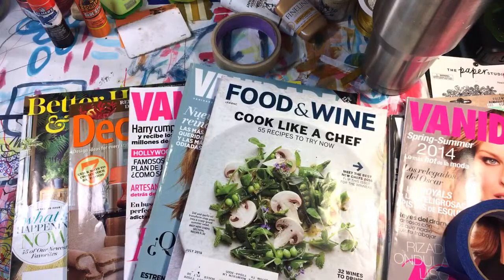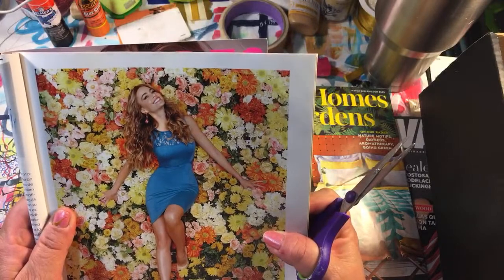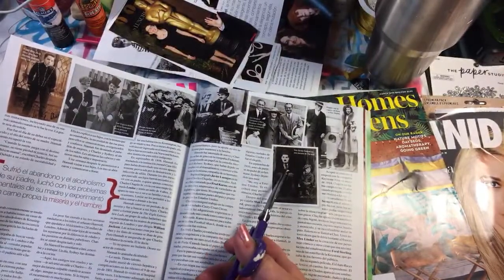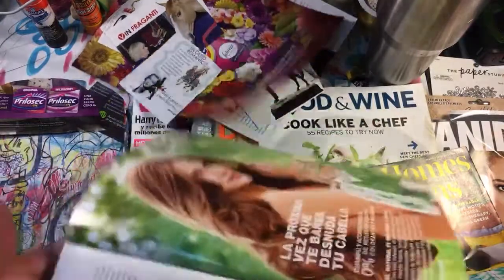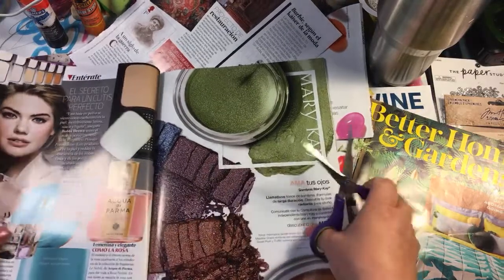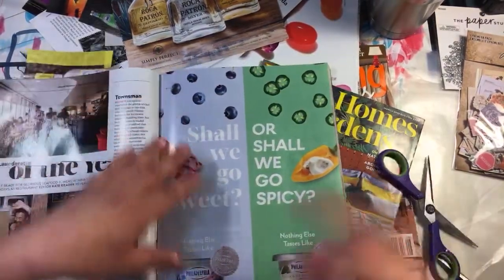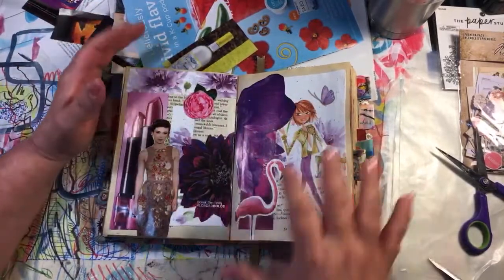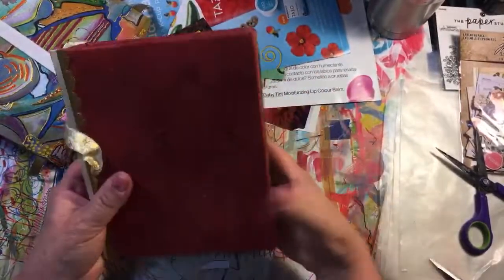How I Find Images for my Glue Book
This is my way of finding the best images for a small glue book.